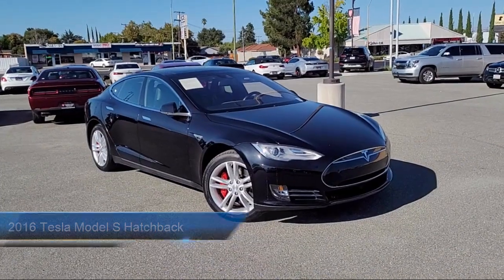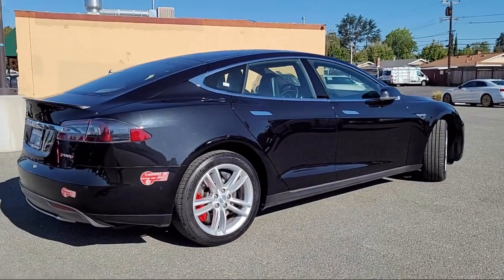2016 Tesla Model S Hatchback San Jose Santa Clara Sunnyvale Campbell Palo Alto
2016 Tesla Model S Hatchback Stock Number: Z3164 Vin:5YJSA1E43GF133628.